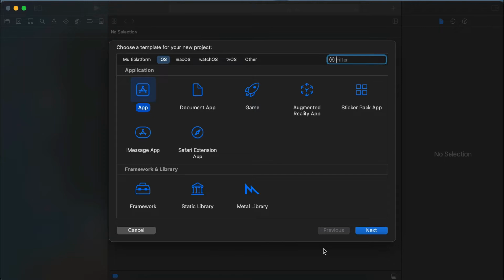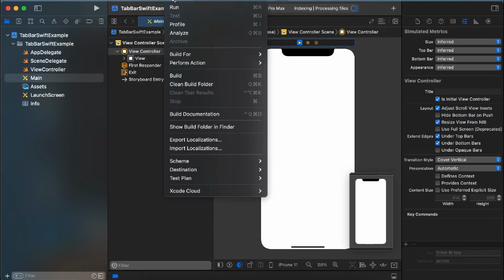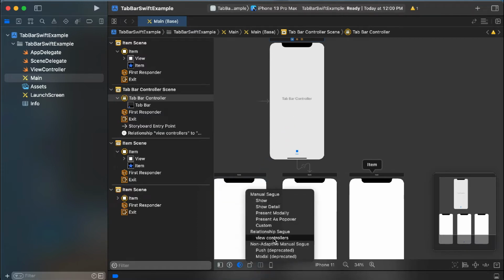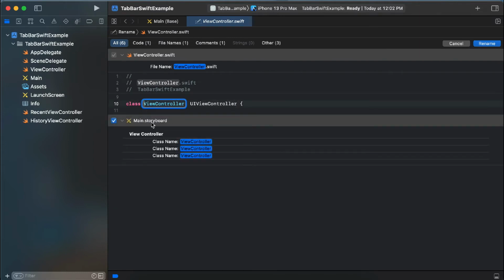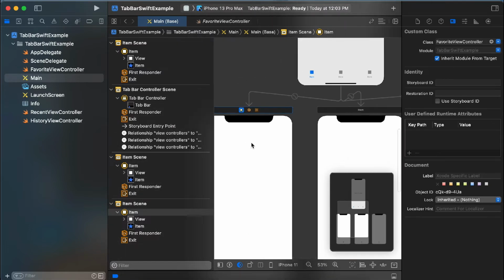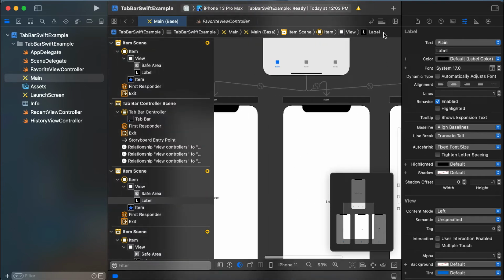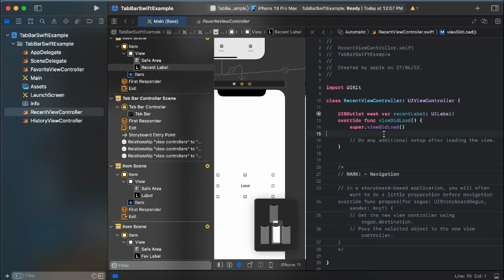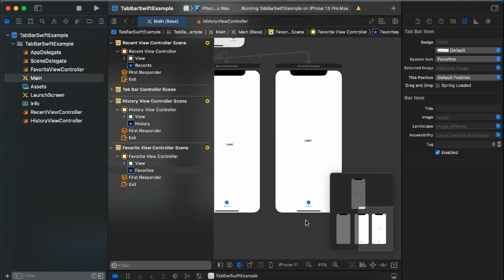TabBar Example Swift IOS in 5 Minutes | Bottom Tabbar Navigation in Swift IOS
TabBar Example Swift IOS Xcode Tutorial | Bottom Tabbar Navigation in Swift IOS